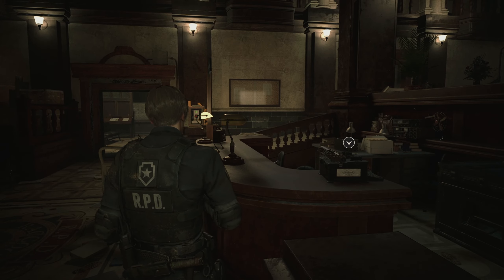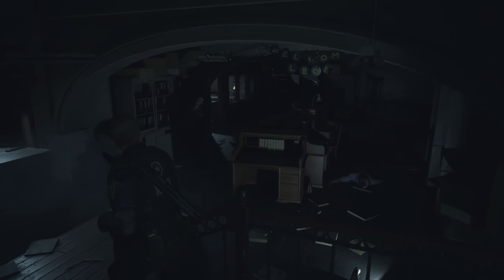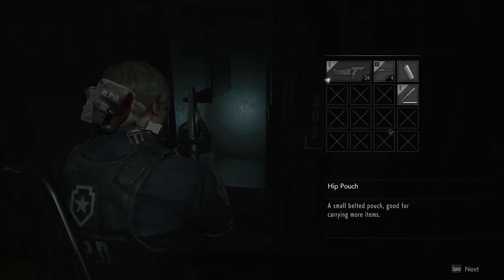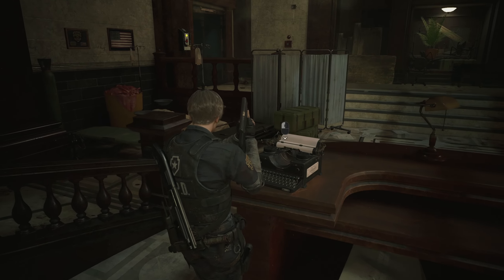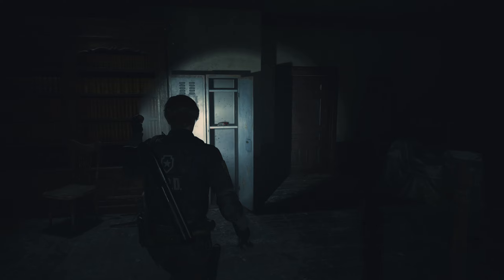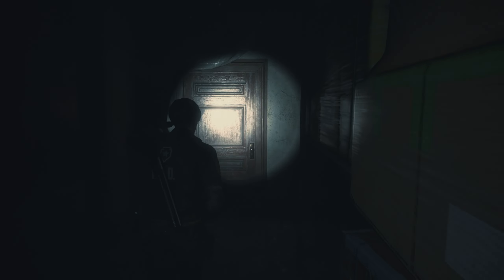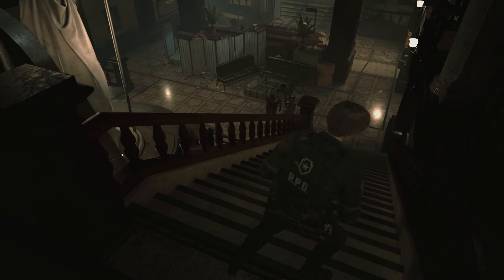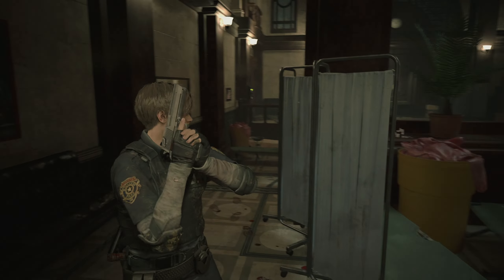Let's Play Resident Evil 2 Remake - Part 8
Welcome to our Resident Evil 2 Let's Play series, where we'll guide you through the terrifying streets of Raccoon City, fighting off hordes of zombies and other monsters as we try to uncover the truth behind the T-virus outbreak. In this series, we'll be playing both Leon S. Kennedy and Claire Redfield, as they each navigate their own unique paths through the zombie-infested city. Along the way, we'll encounter creatures that will test our skills and our nerves.

Resident Evil 2 is a survival horror game developed and published by Capcom. It was originally released in 1998 for the PlayStation console and has since been remade and re-released for modern consoles and PC. The game's haunting and atmospheric soundtrack was composed by Masami Ueda, Shusaku Uchiyama, and Syun Nishigaki, and has become a classic in the world of video game music. As we play through Resident Evil 2, we'll be experiencing the work of these talented developers and musicians, and appreciating the game's contributions to the survival horror genre. So, join us as we journey through the dark, twisted world of Resident Evil 2, and see if we have what it takes to survive the nightmare that awaits us in Raccoon City.